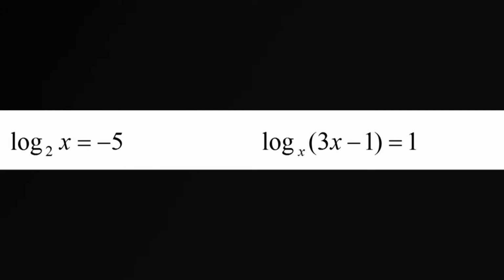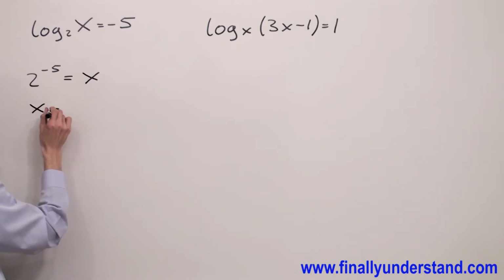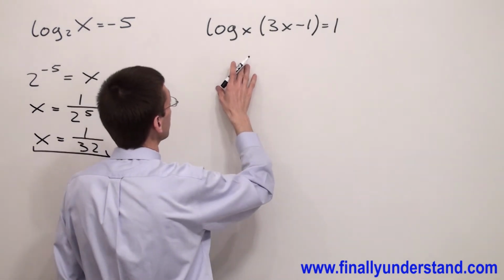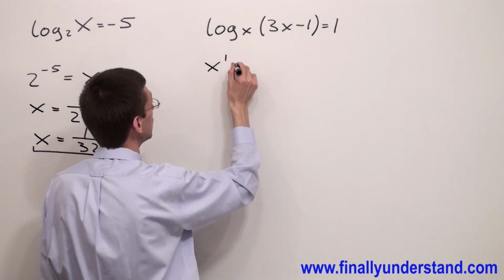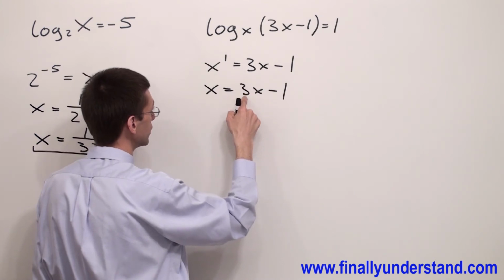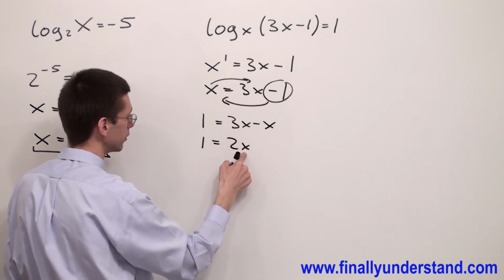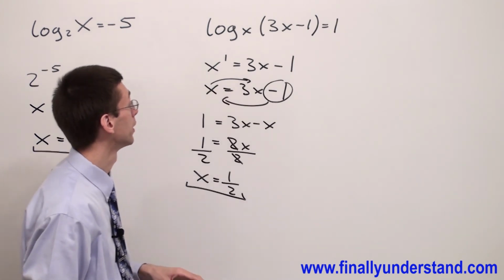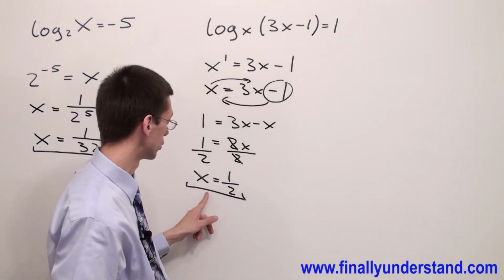Solving Logarithmic Equations 30